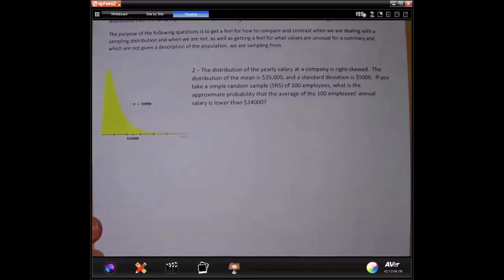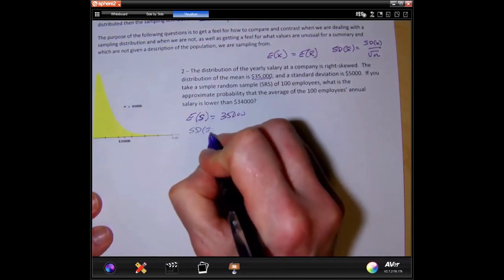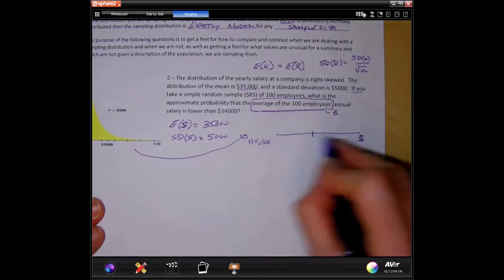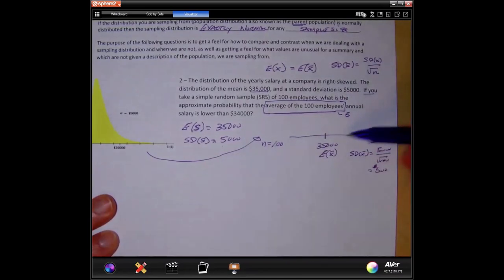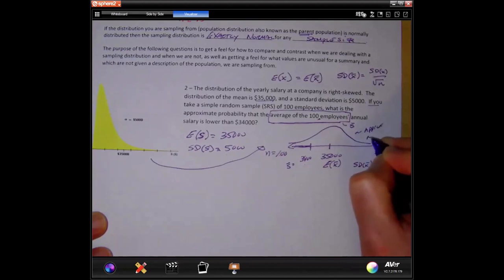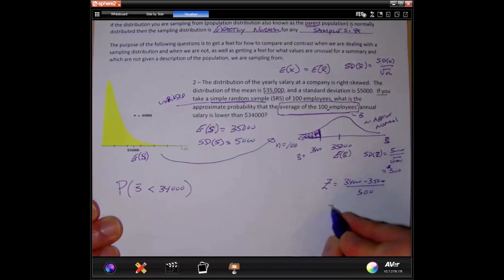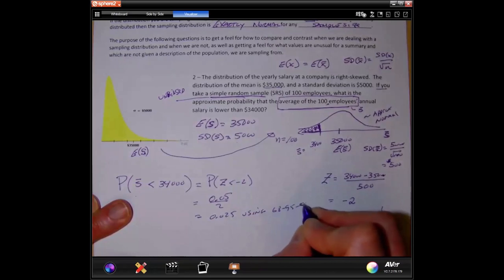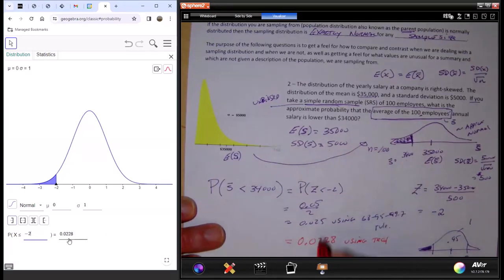CLT Right Skew Population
Putting the ideas of the sampling distribution to calculate probabilities.